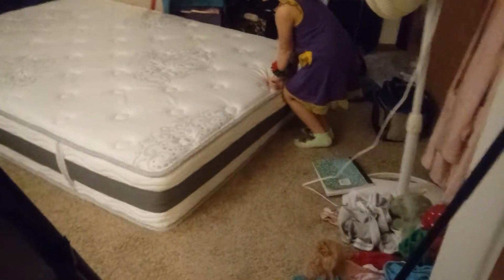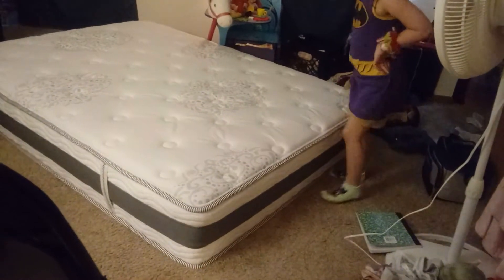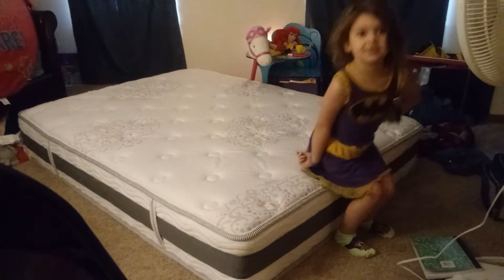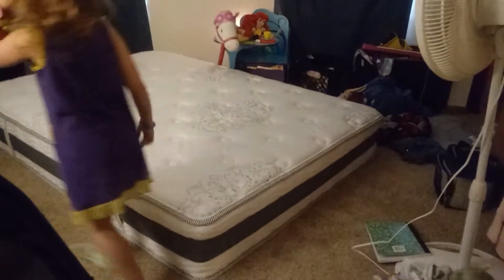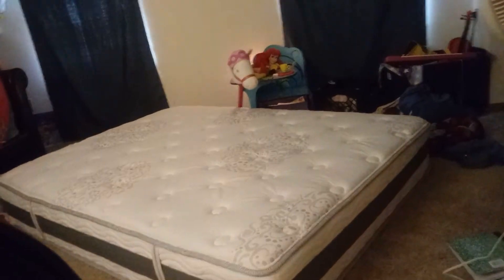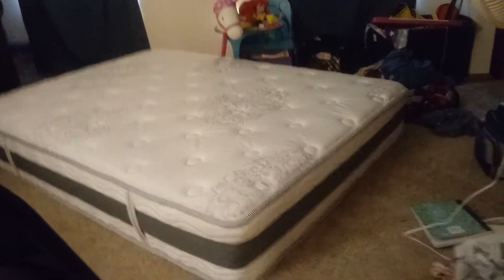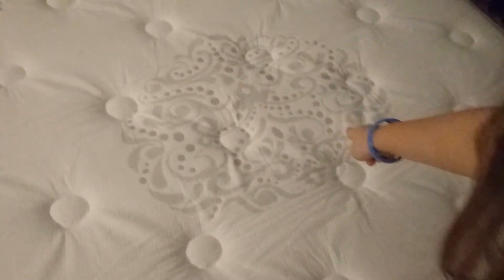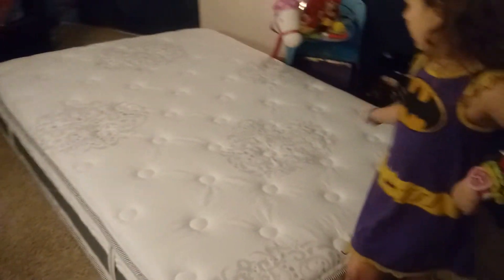New Beds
Hello, everyone we got new beds and I love them. This brand we have had before and it has worked out great. The twin is on the top bunk and it has lasted a great deal. Now it is time for Nana to have a full size bed again lol. I will let you all know how they do in a few months. Have a wonderful day.